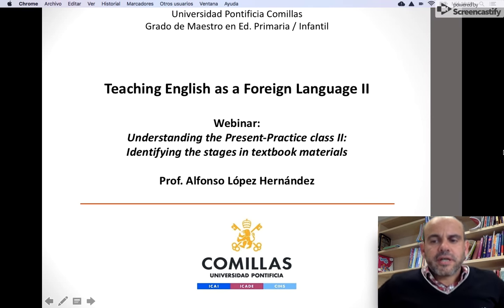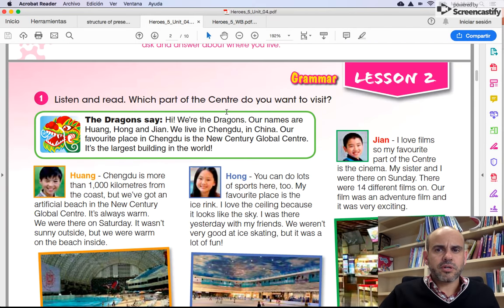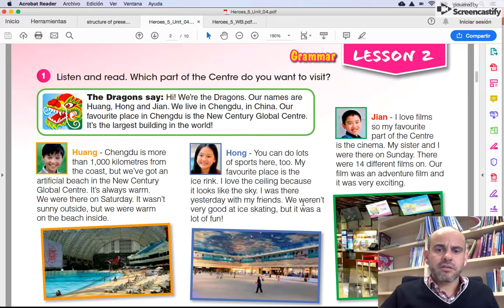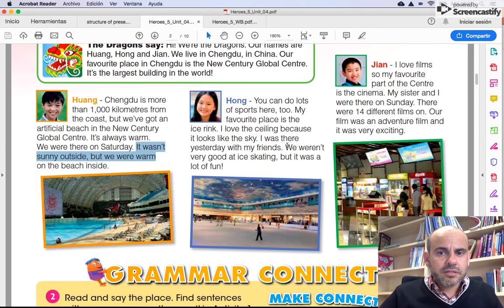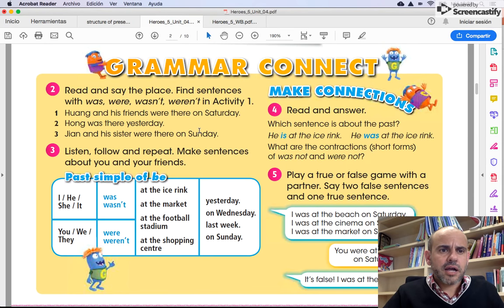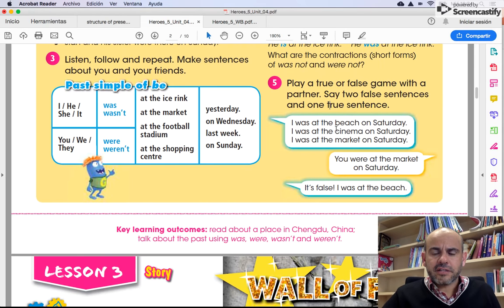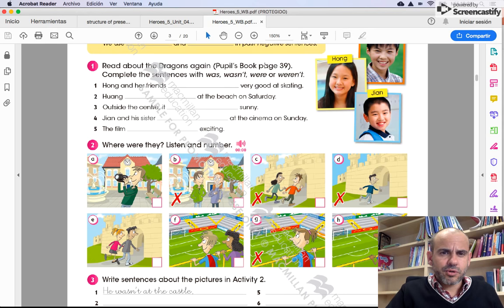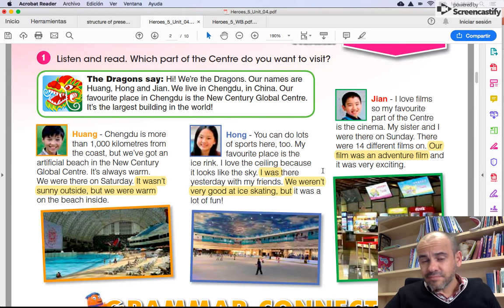Understanding the Present-Practice class II: A textbook example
Analysis of textbook materials using the present-practice framework.